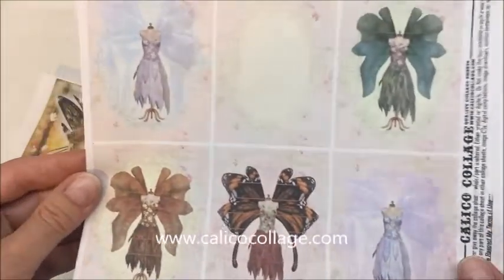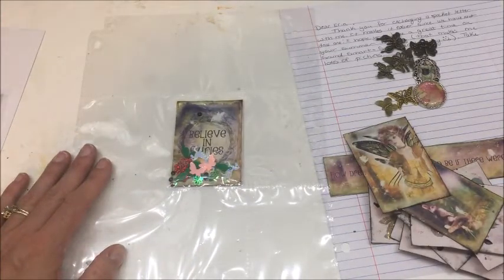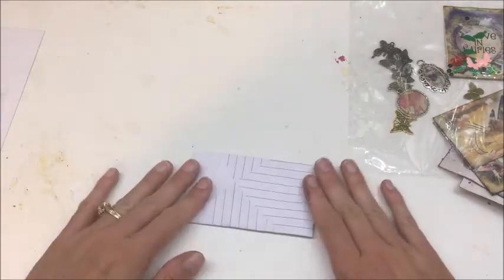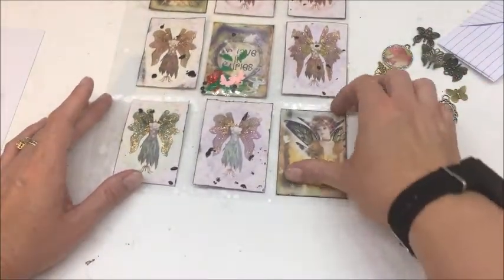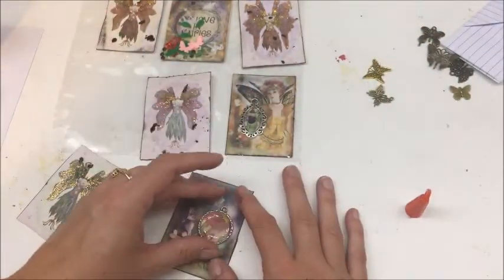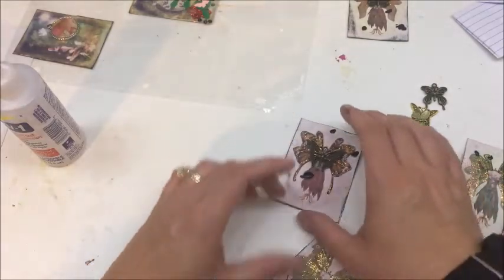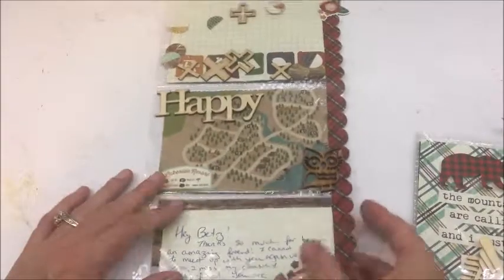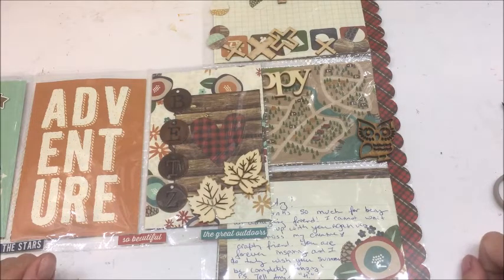My Movie Fairy Pocket Letter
My friend, Erin, and I exchanged pocket letters! I went with a Fairy theme using digital downloads . I opened hers that she sent me and you can check out how she put it together